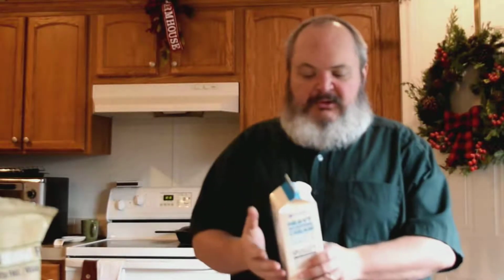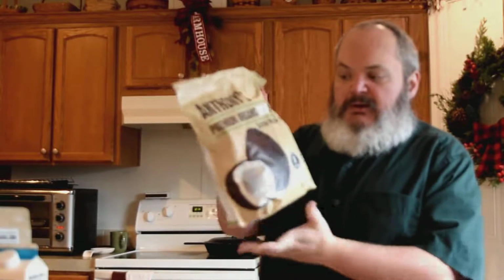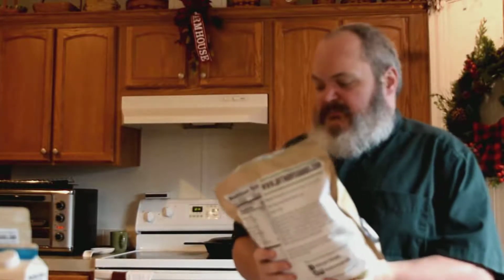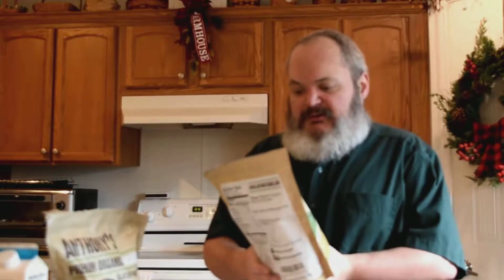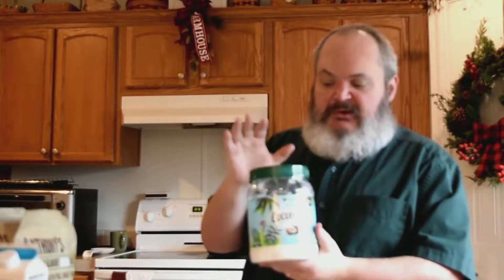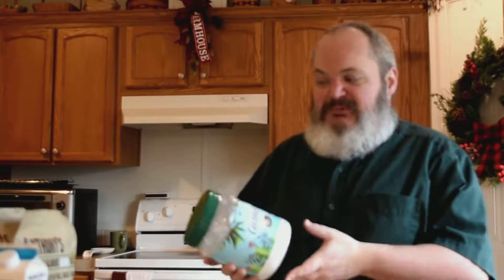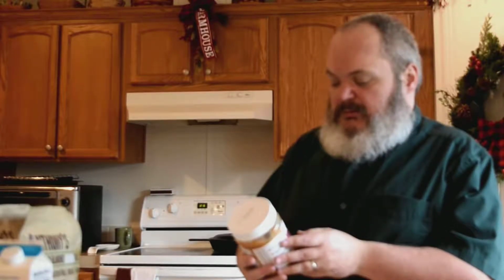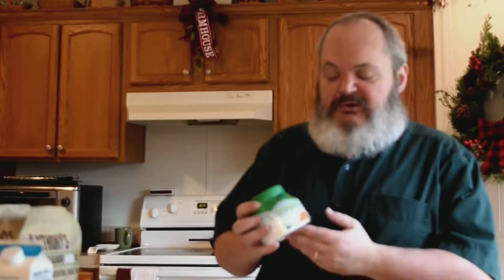Keto Shopping from ShortBaldAndBearded.com!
A quick video about a few items to pick up at the grocery store when you start keto from shortbaldandbearded.com. These include cooking ingredients as well as a couple of snack ideas.